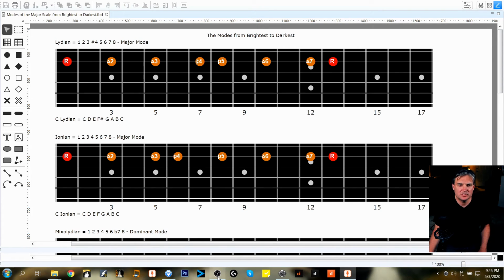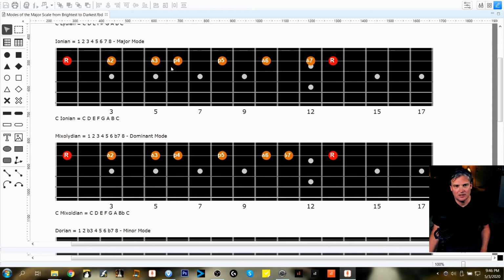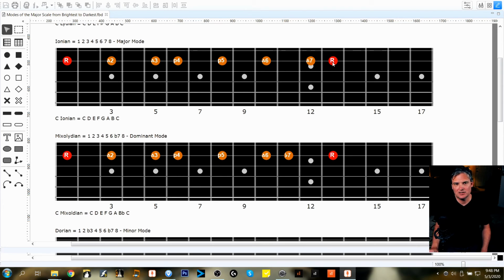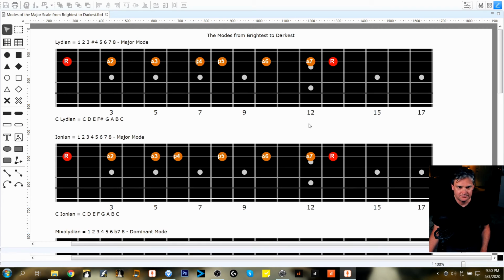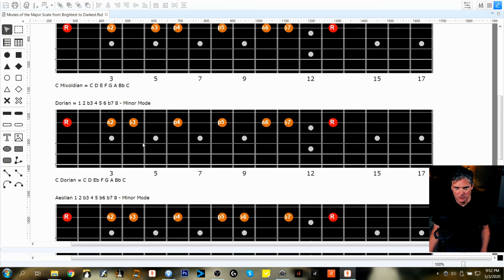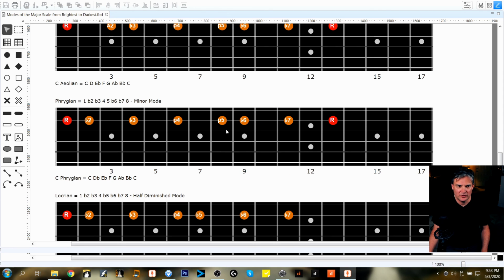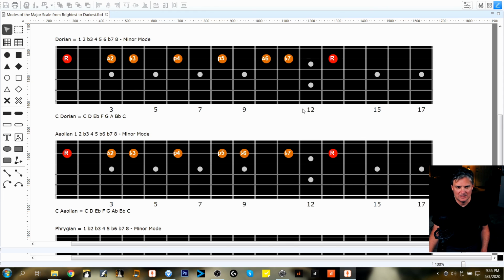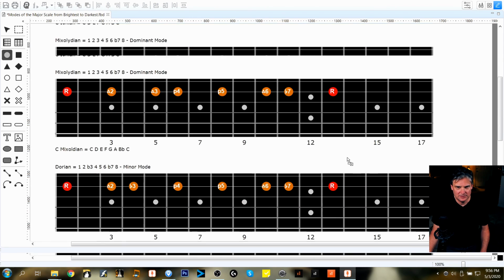Modal Fluency | Chapter 3 - Brightest to Darkest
MODAL FLUENCY
In this epic two hour course I'll teach you a new way to learn the modes, intervals, and arpeggios of the major scale. Next we will apply a three position fingering approach that will totally unlock the fingerboard like you've never seen before.  We'll also look at other fingerings such as three notes per string and even a three plus four approach all while keeping intervals in mind which  will help you play the best notes.
Additionally I'll teach you what I call exclusive modal voicings and modal progressions used by the pros.
When you purchase the course from my website you get neck diagrams, guitar tabs, standard notation, and backing tracks for practice and easy learning.  You'll also get links to a customizable
web based practice videos that you can loop sections, adjust the speed, and even adjust the size of the video and the guitar tab.
At the heart of the course is a workout section so you can practice right along with me while building your fretboard knowledge and training your ear.
If you are serious about becoming a better musician and guitarist this course is for you.
It doesn't matter what style you play.  Utilizing the concepts presented in this course will add a whole new dimension to your playing and the way you see the fretboard guaranteed!

Not only will you get a download of the Modal Fluency Course in its entirety, you will also get all the accompanying Guitar Pro, PDF files, and Practice Backing Tracks.